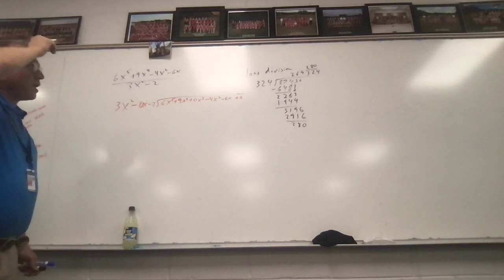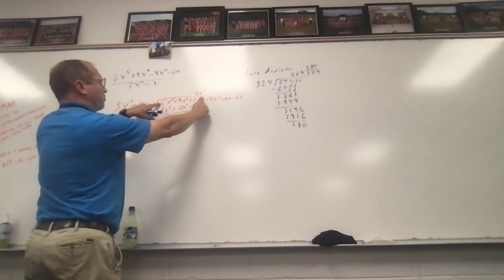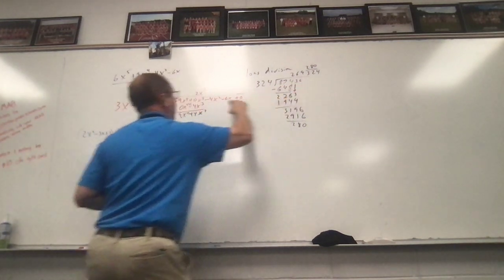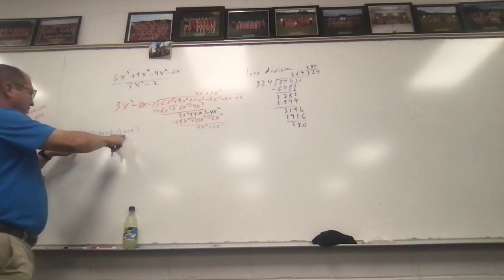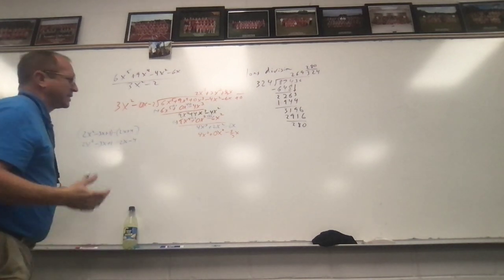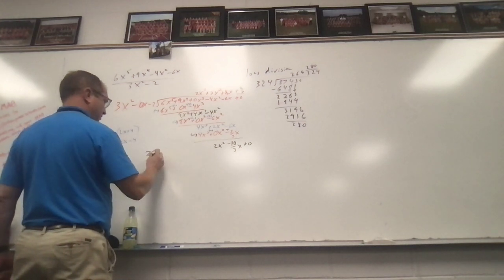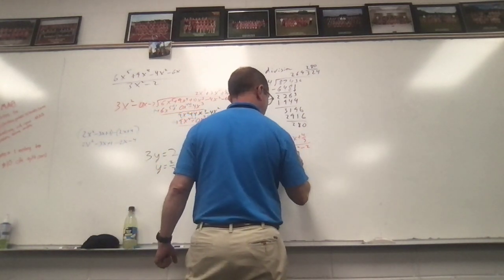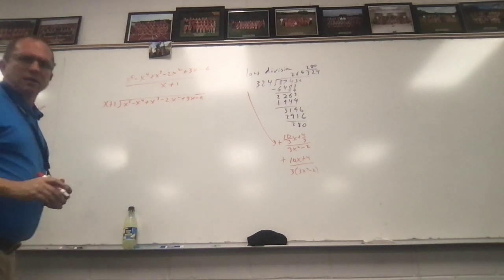College Alg Polynomial division pt 1